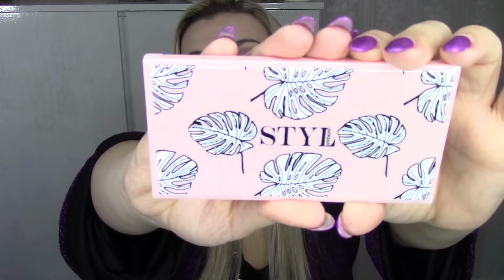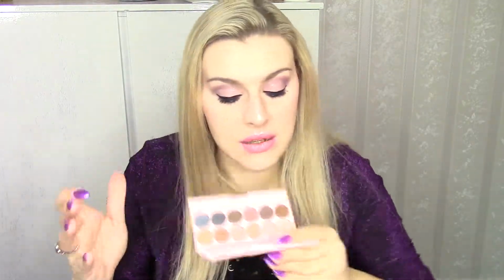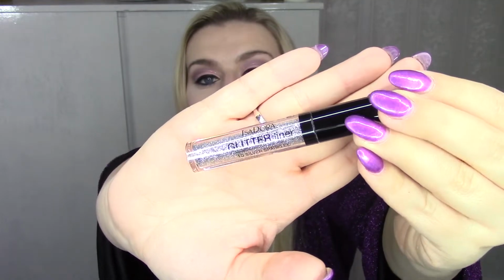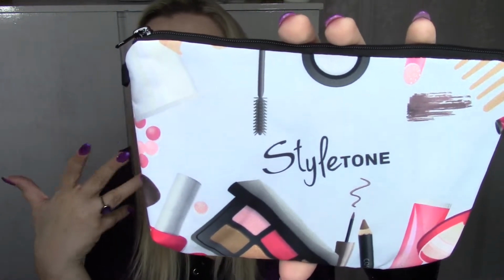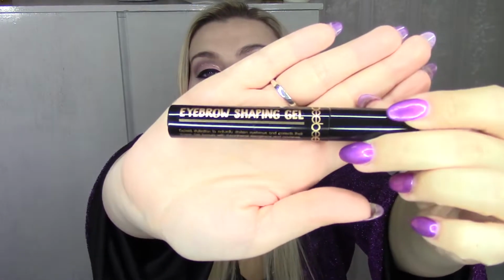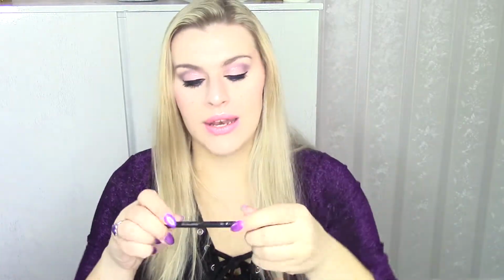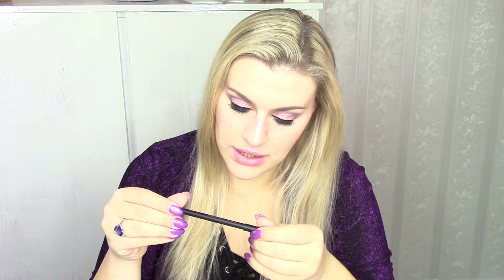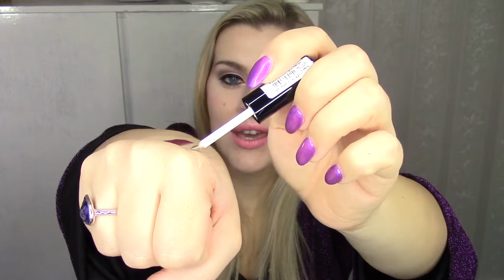Styletone December 2018 - UNBOXING